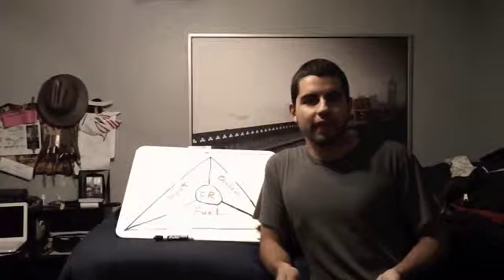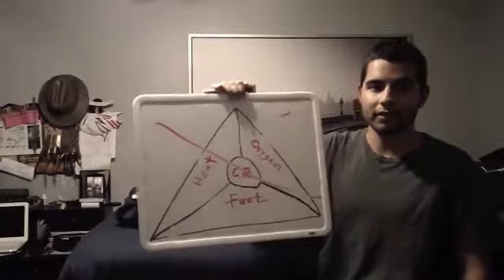Fire Technology 103 Fire Behavior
Fire Technology/ Steve Dixon/ Fire Behavior